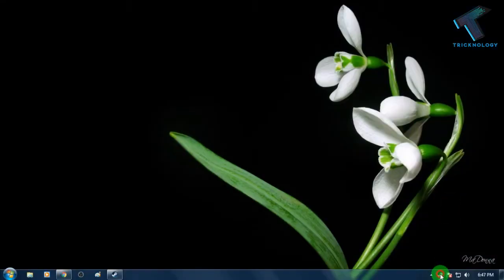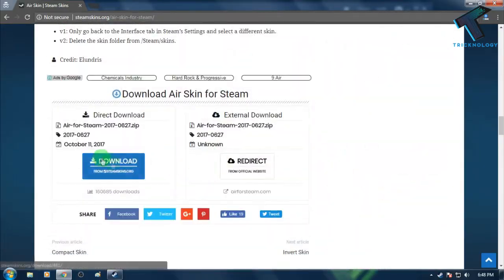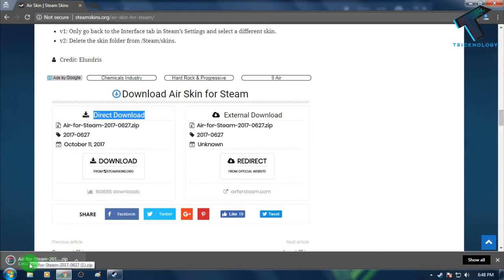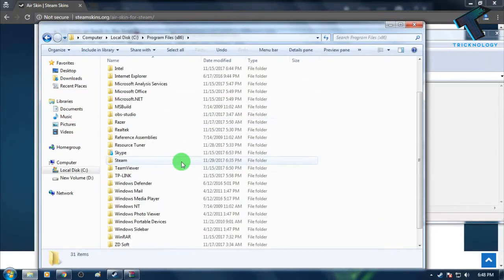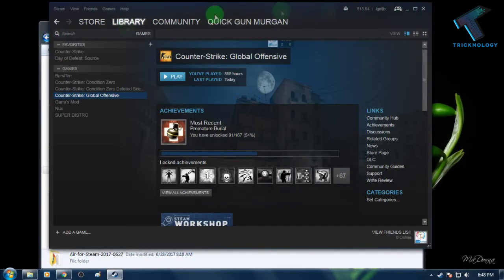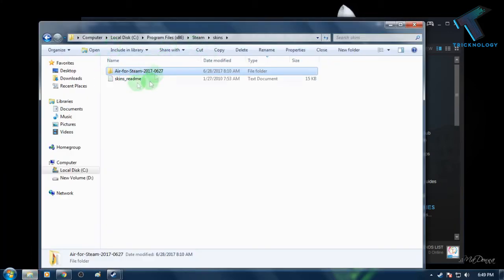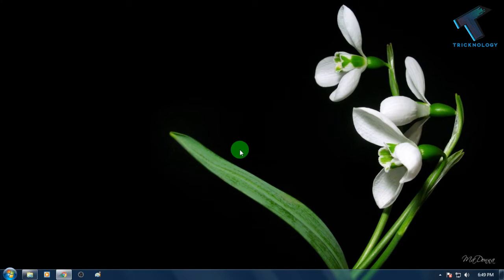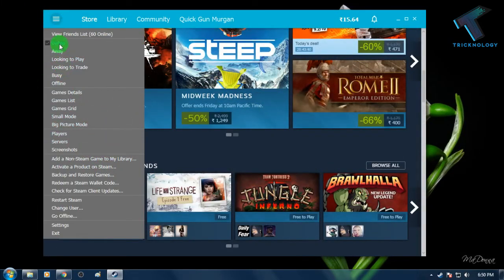How To Change Your Steam Skin For Free | New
Everyday we are playing games with steam but sometimes we are getting bored because of it’s reptitius looks. It’s looks same for a long time. So today I am going to show you some tricks by which you can customize your steam themes. So you just need to follow my steps below .

In this video I will show you how you can download and install windows server 2012 on Virtualbox . So for download windows server and virtual box you need click on below link.

Note :- This video has followed all the Youtube community guideline rules .